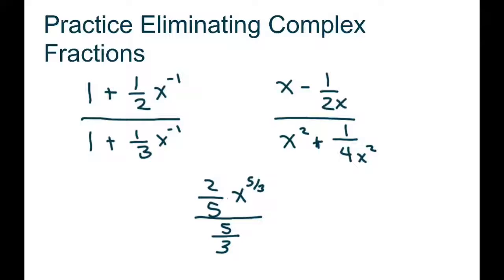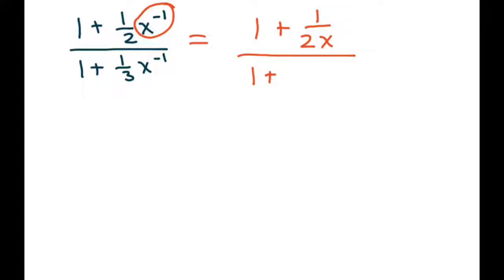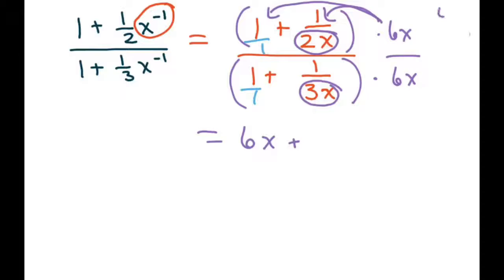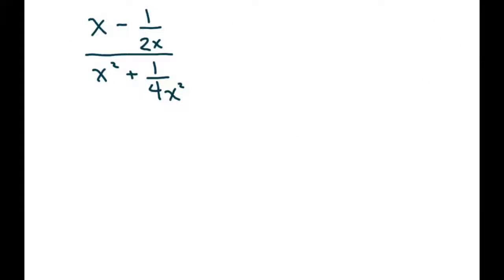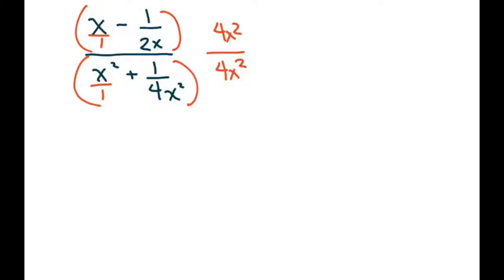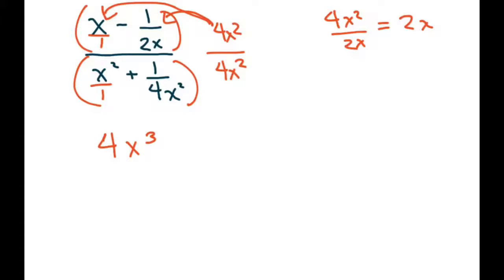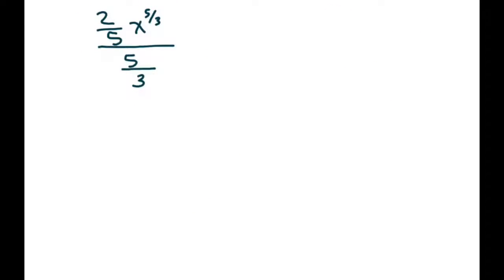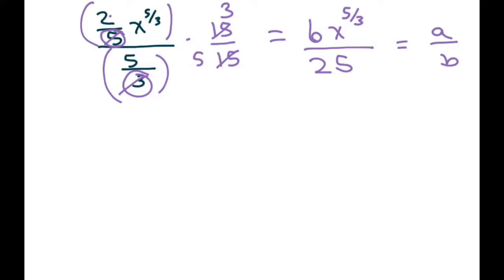Practice Eliminating Complex Fractions. Part 2